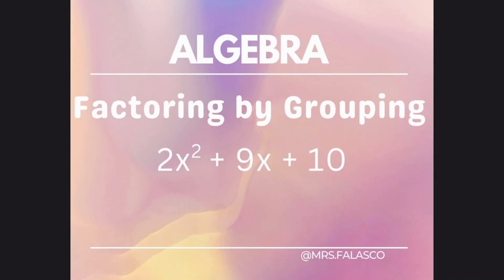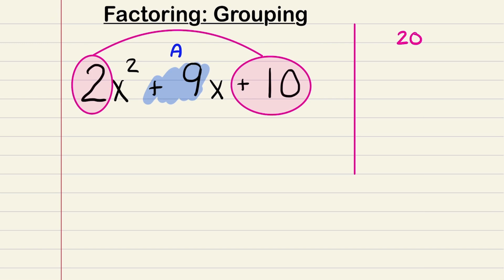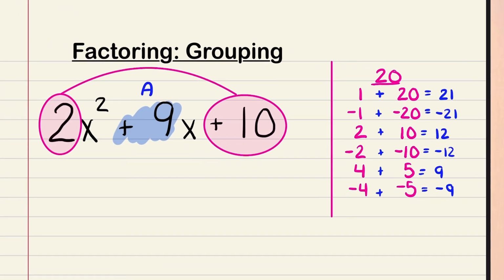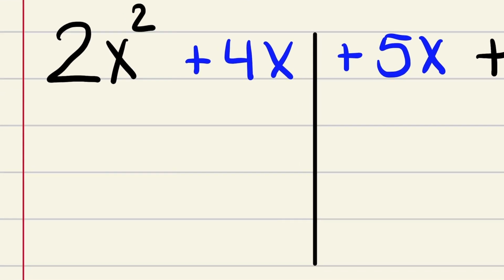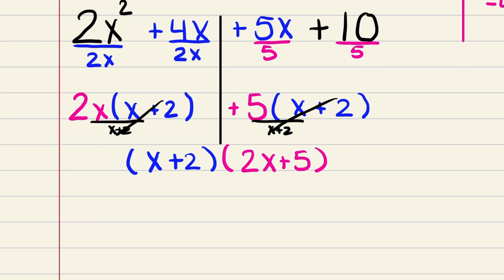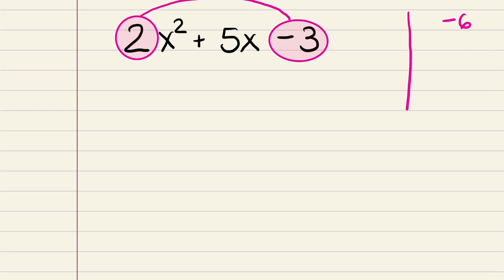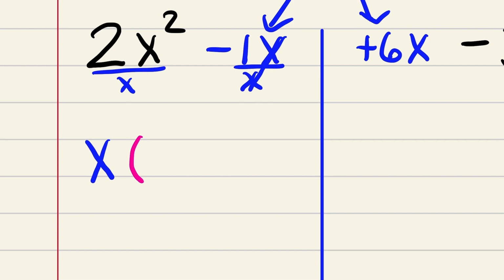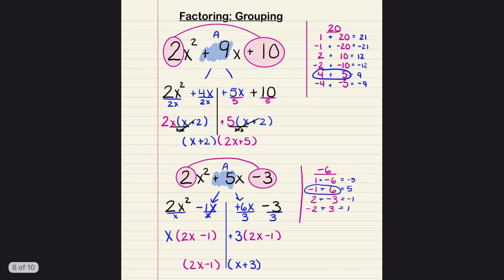Factoring when a is larger than 1 (The Grouping Method)